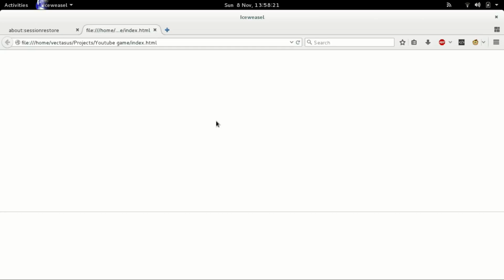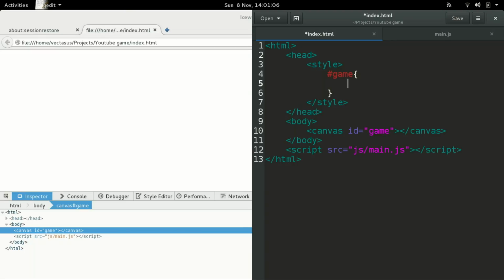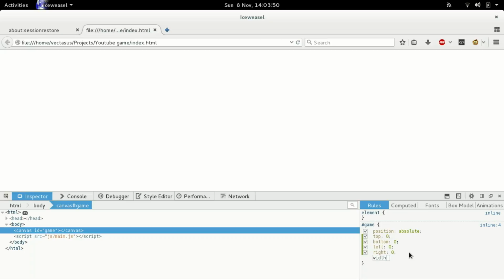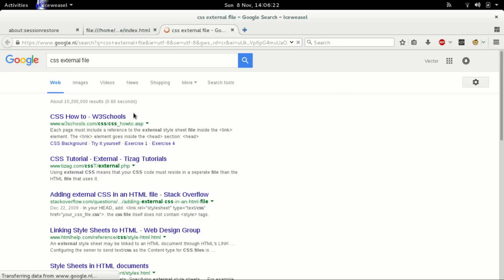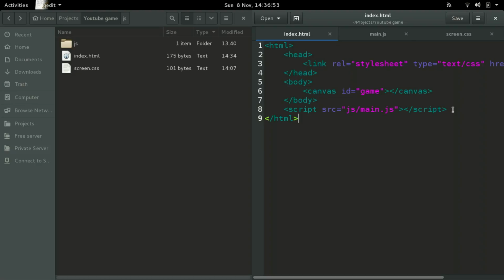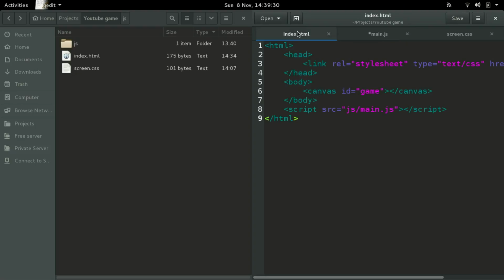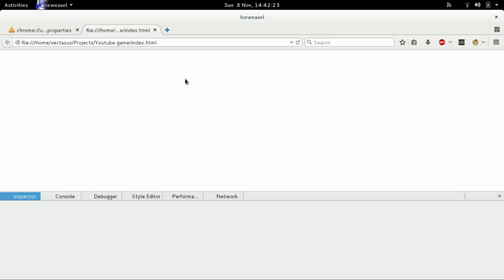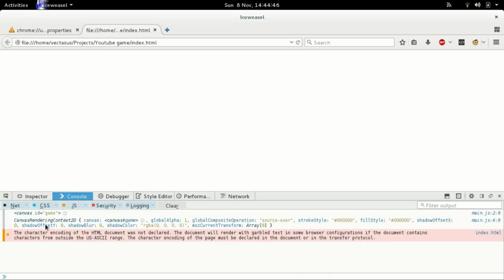Lets Dev / Top Down RTS / 2: Setting up the canvas